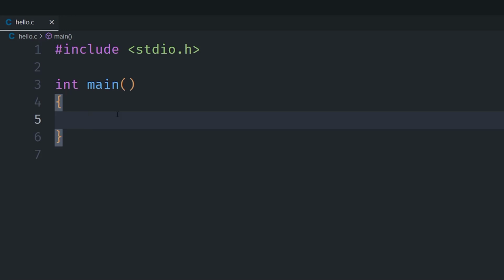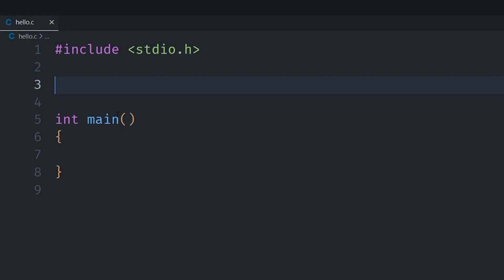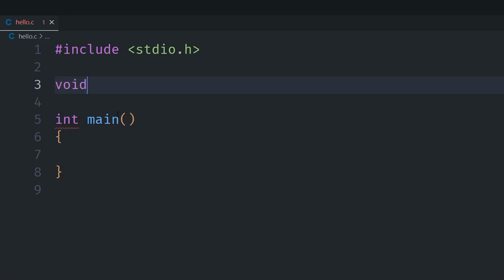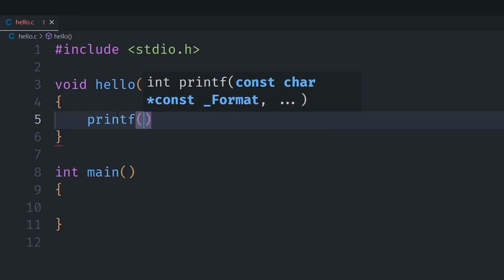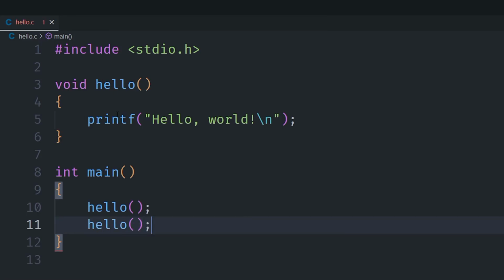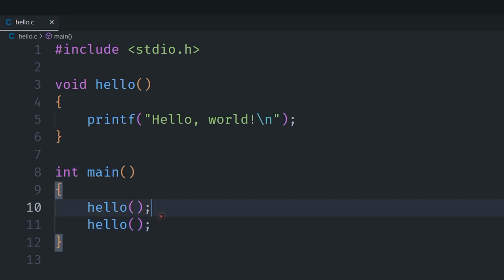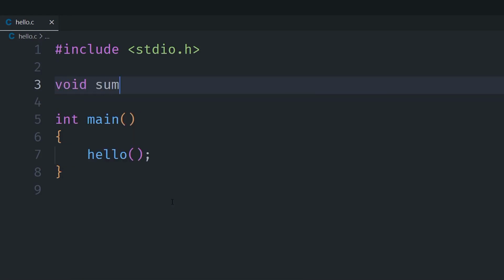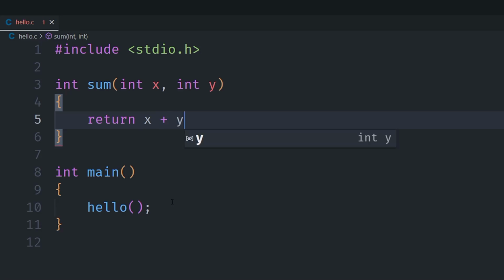FUNCTIONS in C | Learn C Part 9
This is the ninth episode of my new series in which I will teach you the C programming language.

In this video, we will learn about functions in C programming.

Functions are a fundamental building block of C programs. They allow us to encapsulate code into reusable blocks, which makes our programs more modular and easier to read and maintain.

In this video, we will cover the following topics:

How to define a function in C
How to call a function in C
The different types of functions in C
We will also look at some examples of functions in C, and we will practice writing our own functions.

By the end of this video, you will have a good understanding of how functions work in C, and you will be able to write your own functions to solve a variety of programming problems.

Here are some of the benefits of using functions in C:

Reusability: Functions can be reused in multiple parts of a program, which makes the code more modular and easier to maintain.
Modularity: Functions break down a program into smaller, more manageable chunks, which makes it easier to understand and debug the code.
Efficiency: Functions can be optimized to improve the performance of a program.
If you are interested in learning more about functions in C, I encourage you to watch this video.